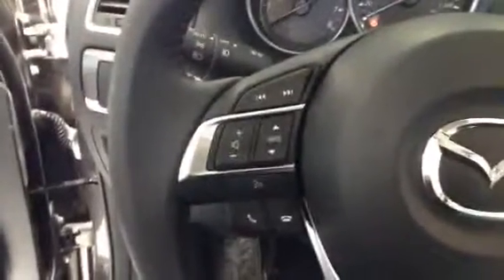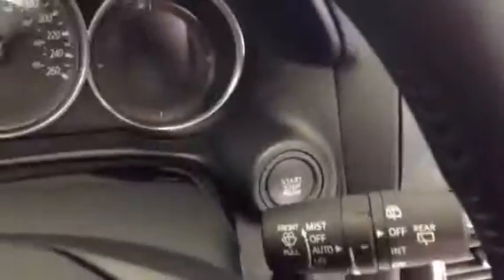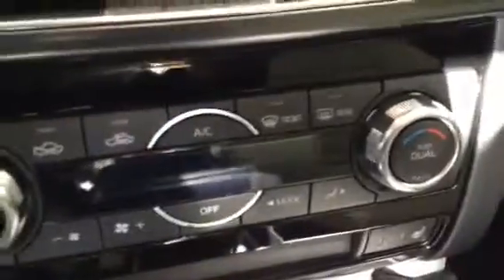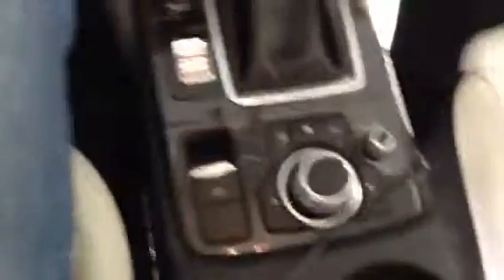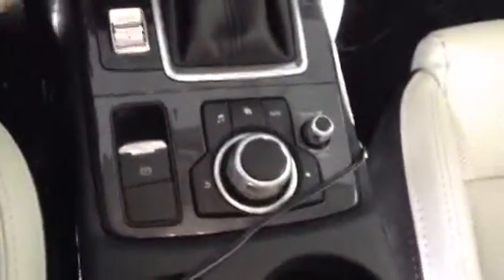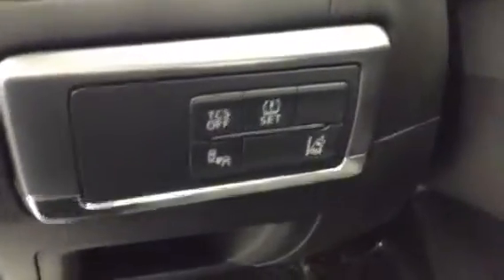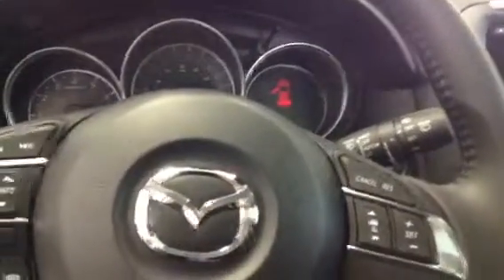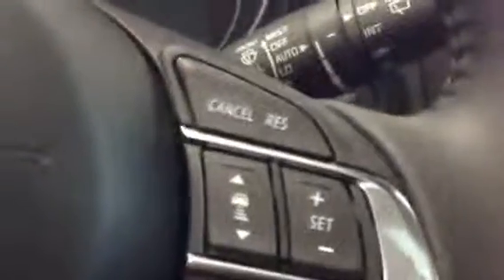Edmonton Mazda Dealer| LA Mazda cx5gtgttech